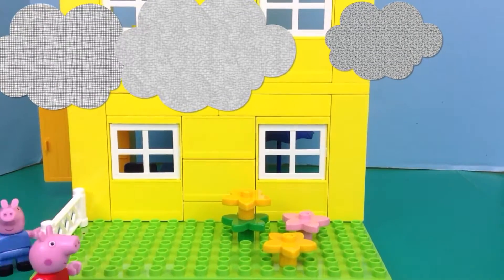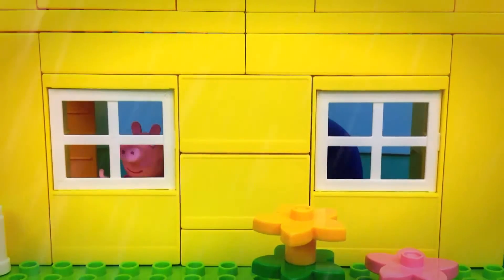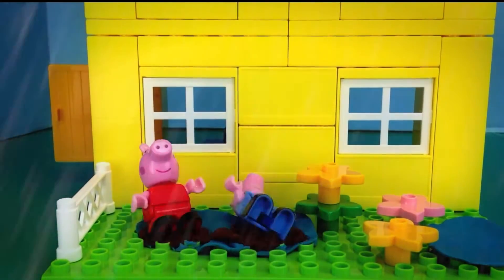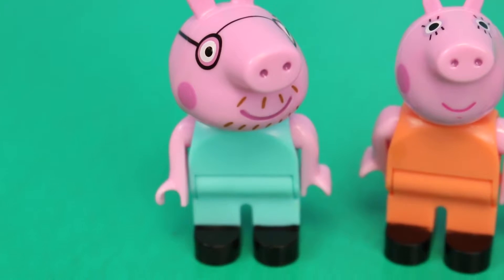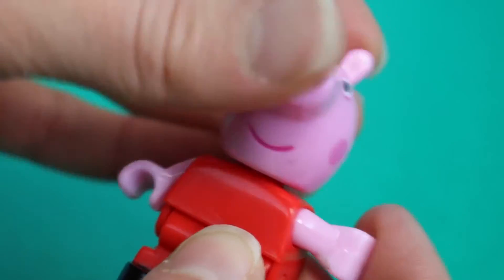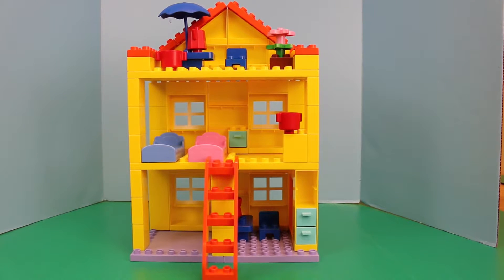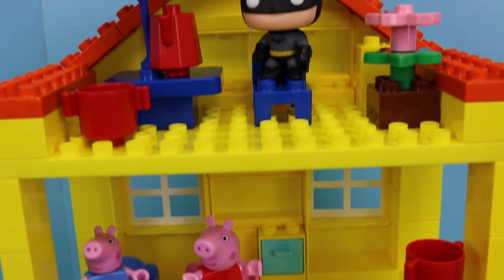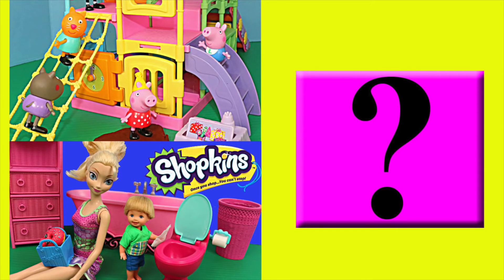Peppa Pig Blocks Mega House Play Doh Muddy Puddles George Construction Set Stop Motion DisneyCarToys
Peppa Pig Blocks Mega House Play Doh Muddy Puddles George Construction Set Stop Motion DisneyCarToys | disney toys video

Can we help you find what you’re looking for? From baby gear and baby toys, to toddler toys and toys for preschoolers, we have lots of choices to stimulate developing senses, spark discoveries, boost imaginations and be the start of endless, exciting adventures. Toys for kids of all ages